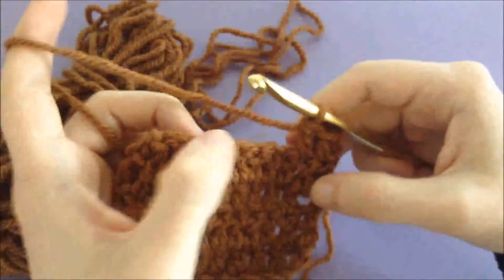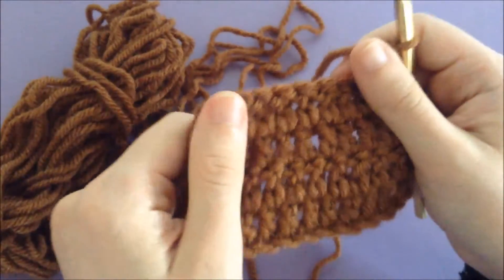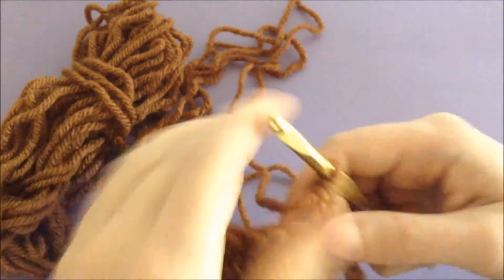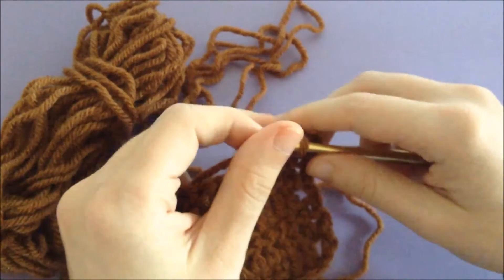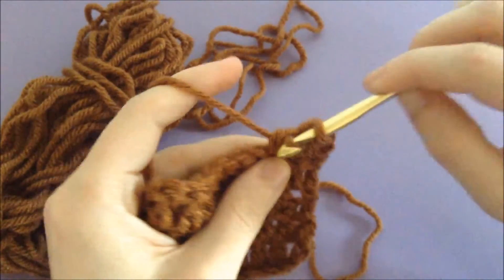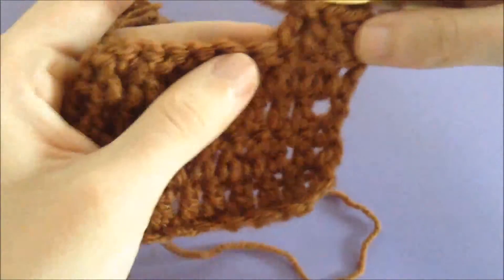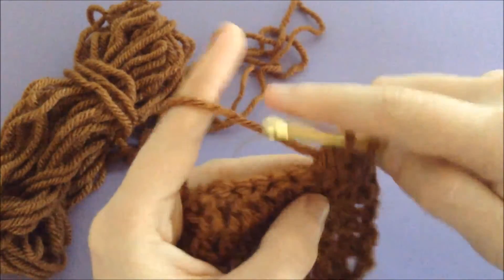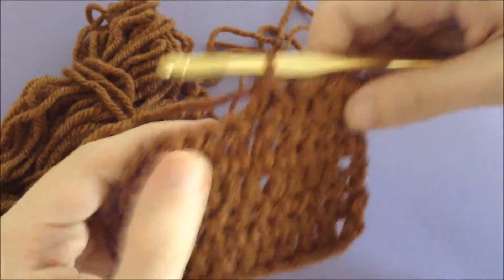Crochet: How to double crochet decrease (dc dec or dc2tog)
Last time, I showed you how to do a half double decrease; this time, it's the full double decrease!